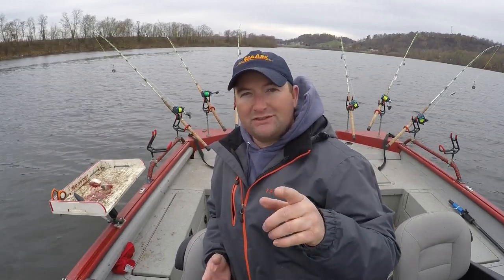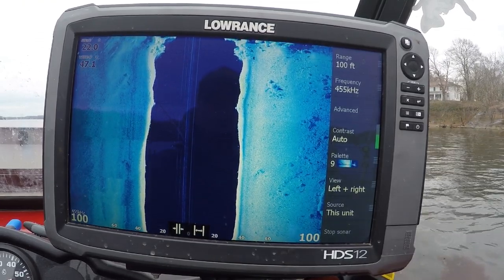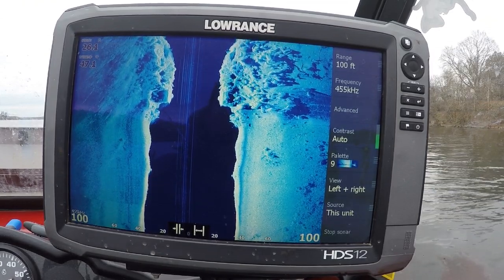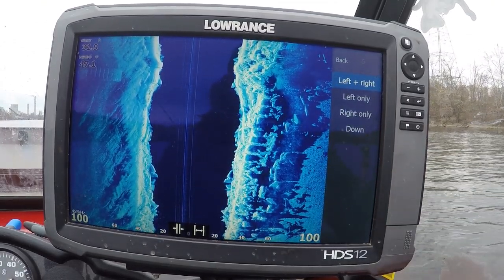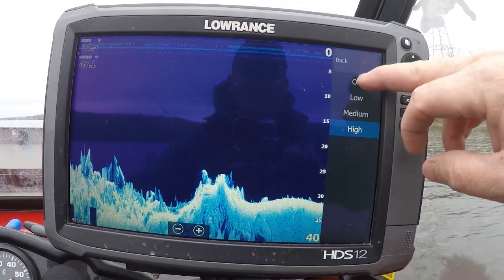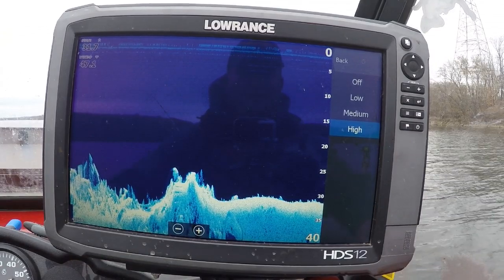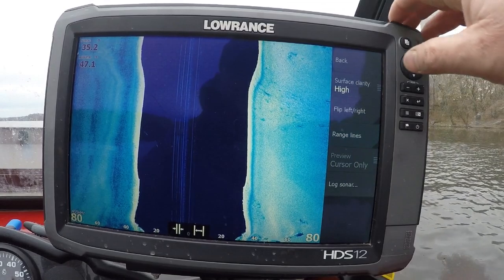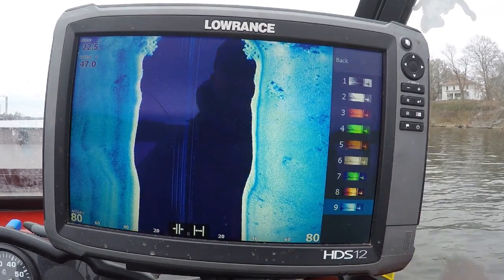How To SIDE IMAGING (what are we looking at and how to know)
In today's Video viewer Friday video Chris Souders of Slunger Outdoors teaches you how and what you are looking at using side imaging sonar. Chris is using a Lowrance HDS GEN 3 Touch and breaks down what he is looking at to help you understand whats on the bottom of the body of water your on.

1/0 Crane Swivels

3 Way Crane Swivel

64GB Micro SD Card